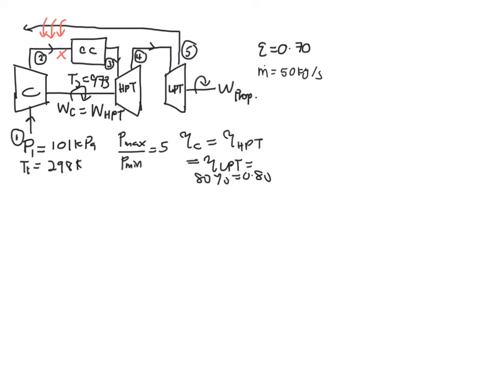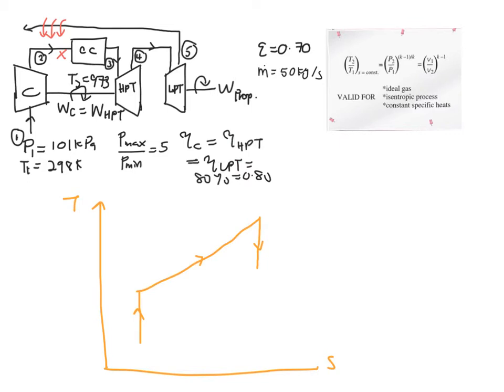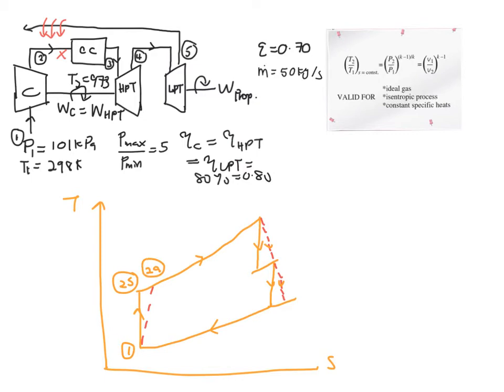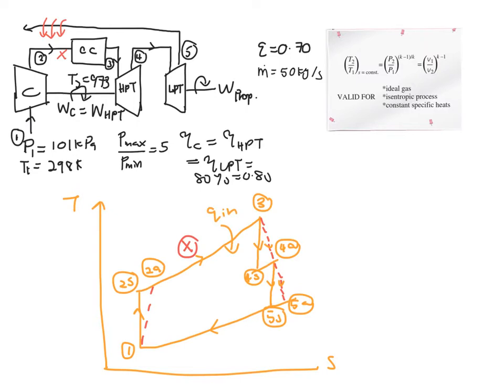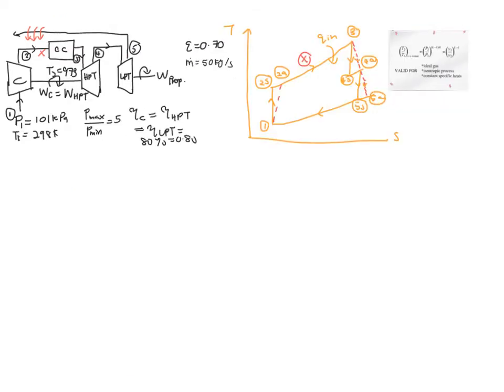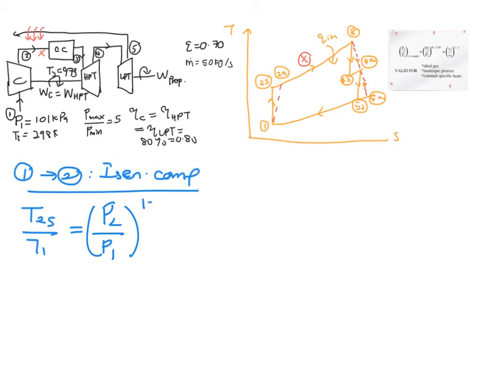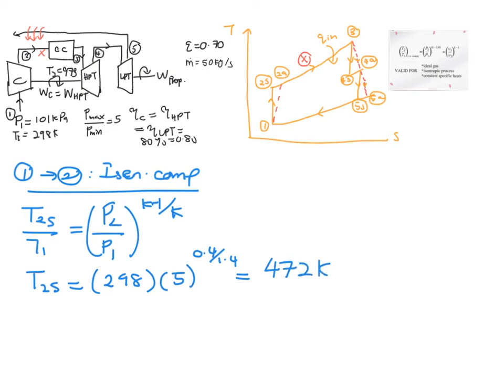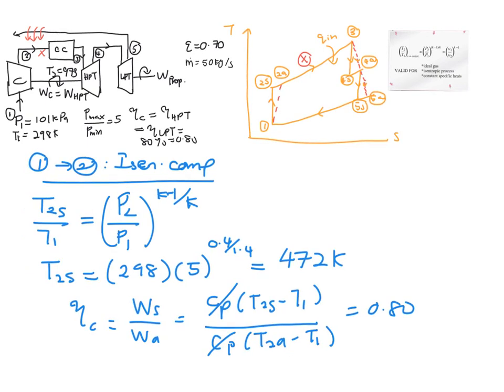Thermodynamics Problem | Multistage Brayton Cycle 2/4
In this video, you will learn how to find the thermal cycle efficiency for a multistage Brayton cycle. It consists of two turbines and a regeneration. Due to the isentropic efficiency of the steady flow energy device in this application, therefore it reduces the thermal cycle efficiency. The application is in the gas turbine engine.